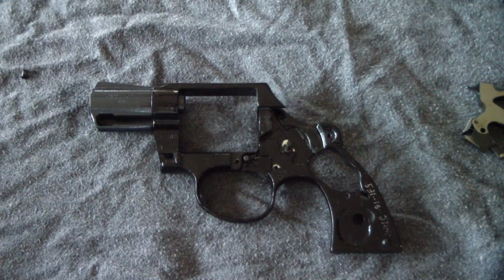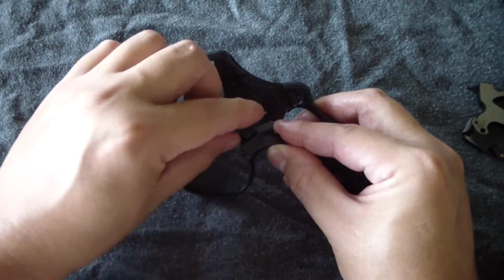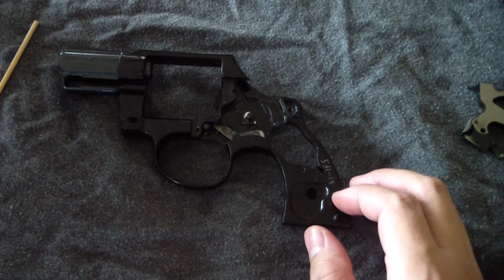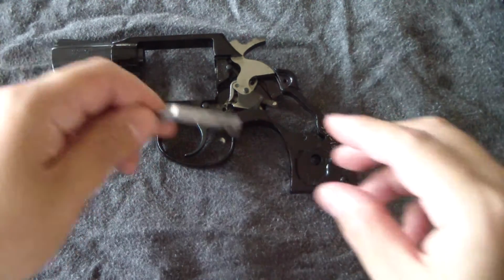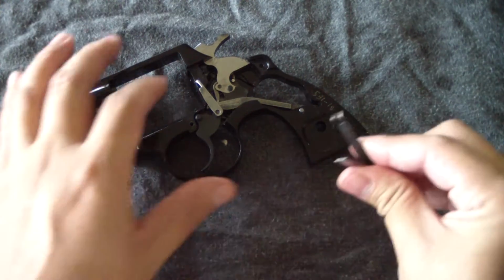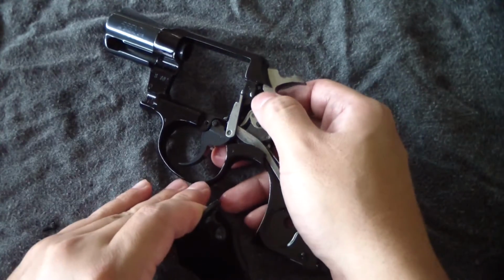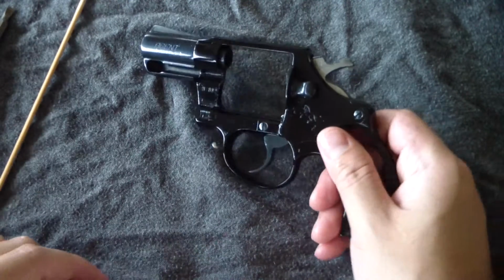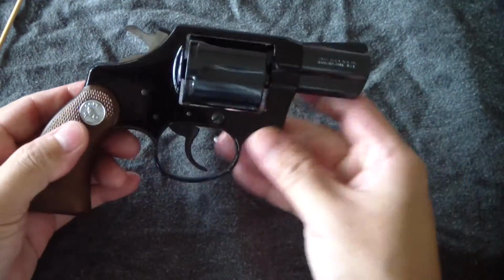Colt Agent 38 snub nose revolver (REASSEMBLY)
How to reassemble the Colt Agent 38 special snub nose revolver.